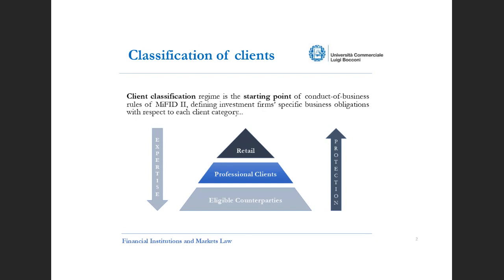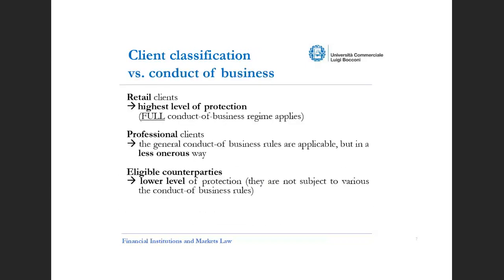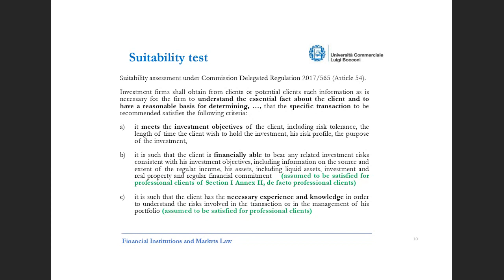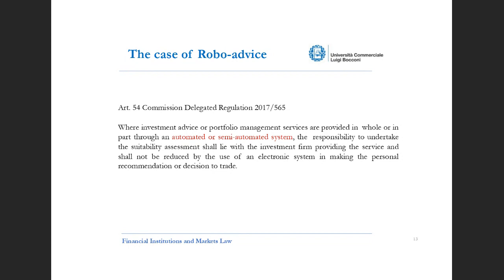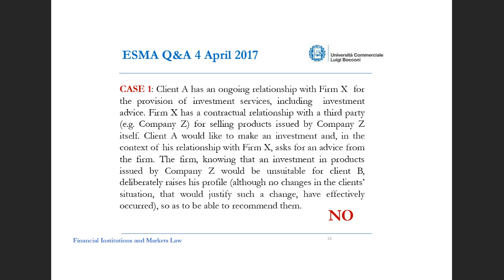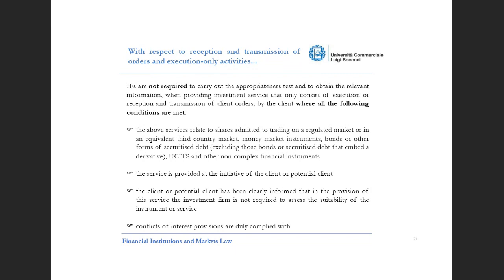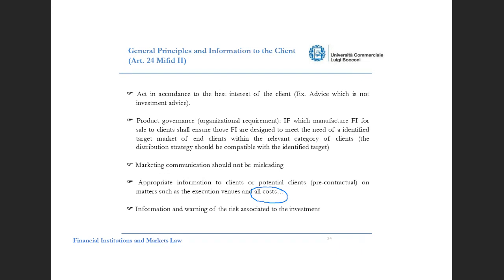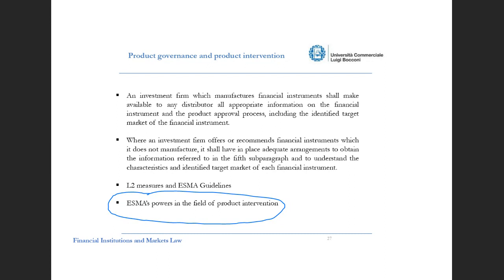20193 Lec 11